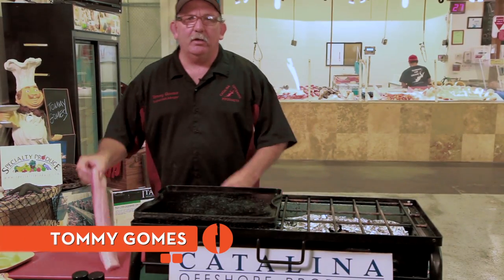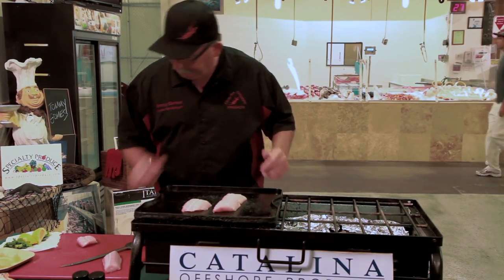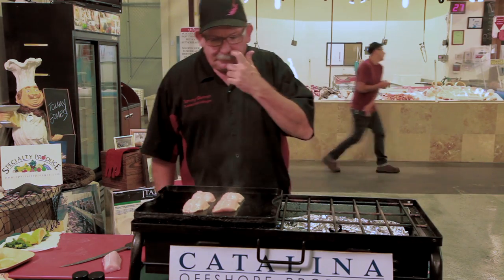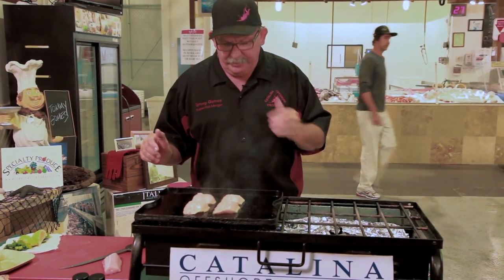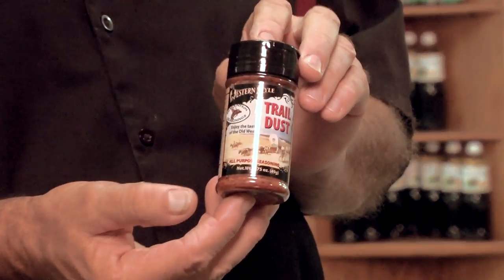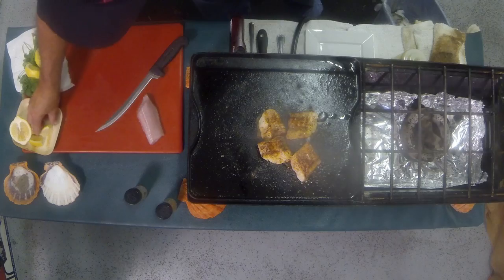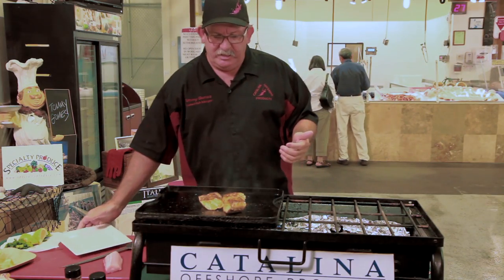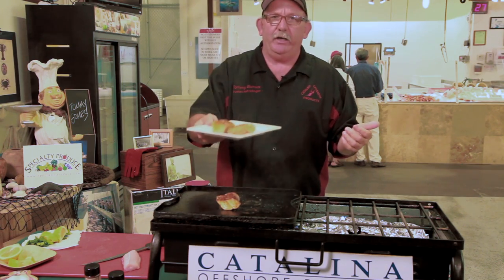The Sporting Chef - Tommy Gomes prepared Sauteed Leopard Shark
Catalina Offshore Products' Tommy "Fishmonger" Gomes prepares a fish most folks haven't eaten.